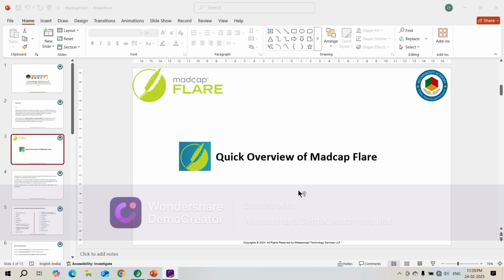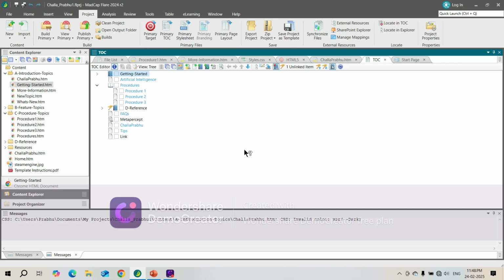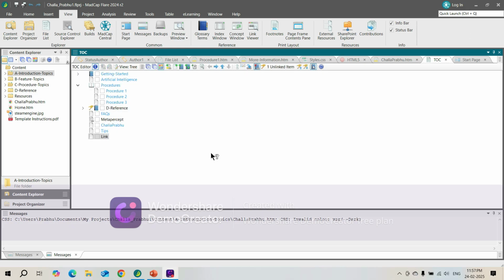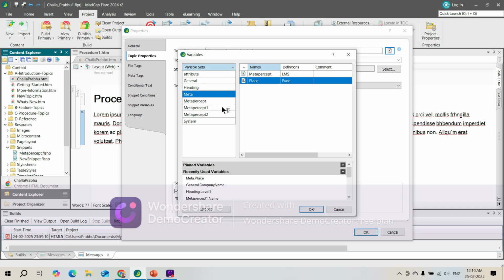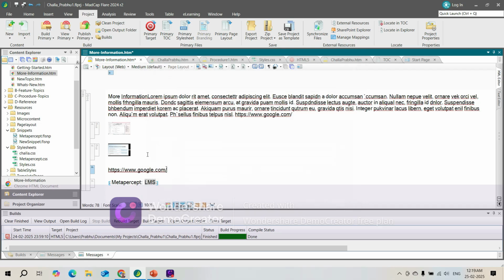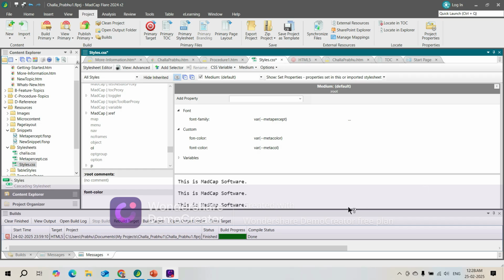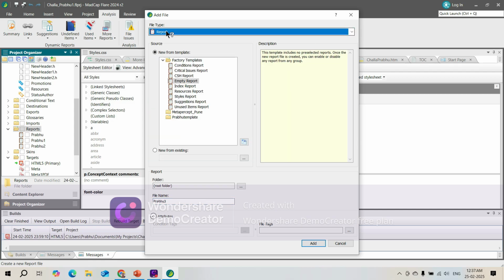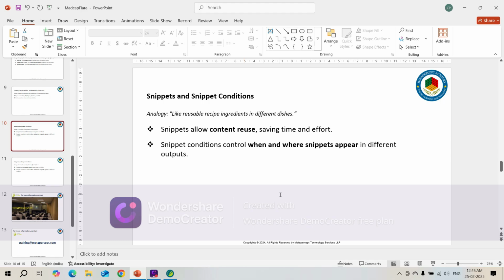Overview of Madcp Flare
This video provides a handful of techniques to make you more efficient and comfortable in achieving a given task in the shortest time.

I a using this to work on an AI-based tool.